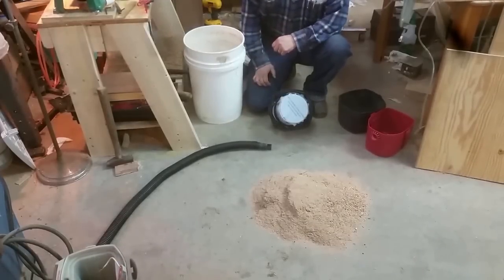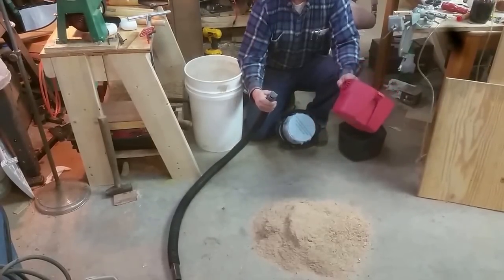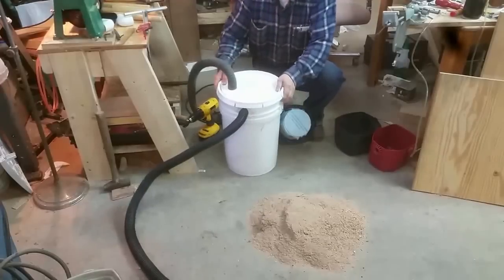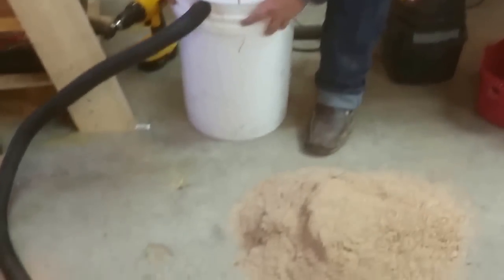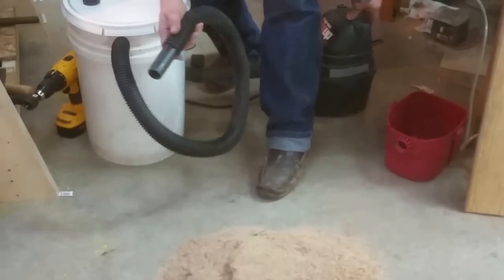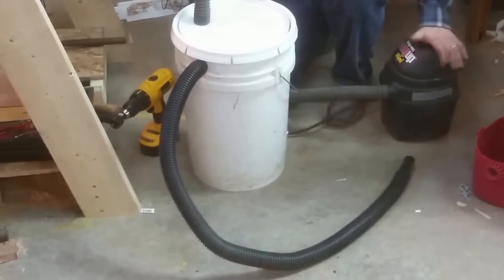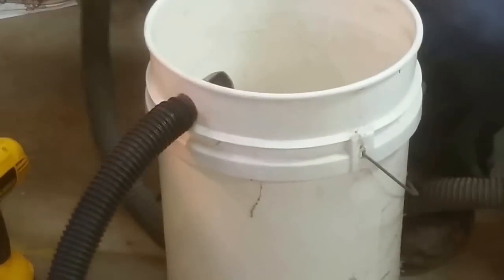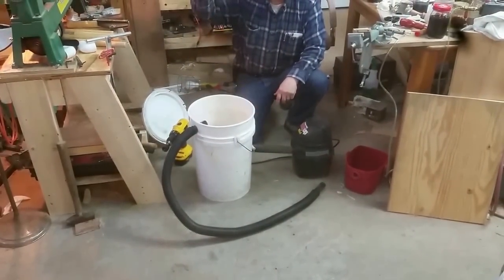5 Minute Cyclonic Dust Collector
How to make a cyclonic dust separator out of a bucket and a mini shop vac.